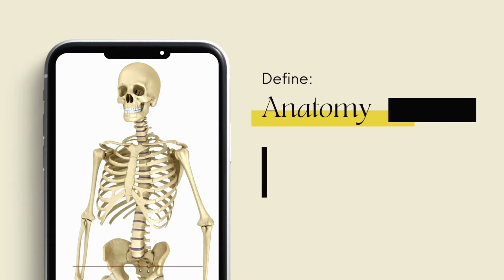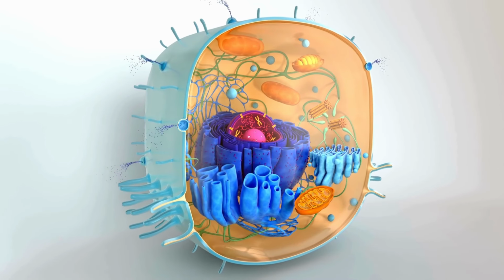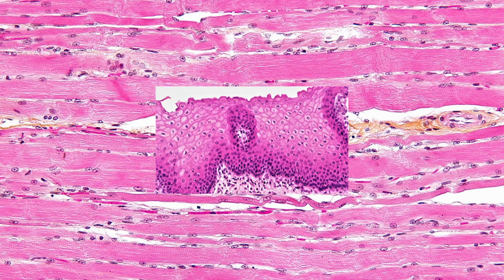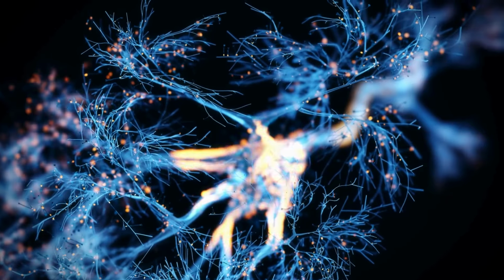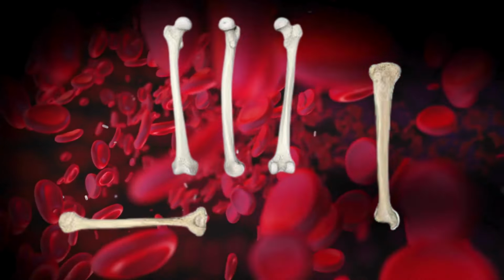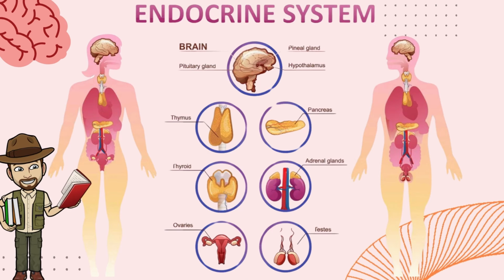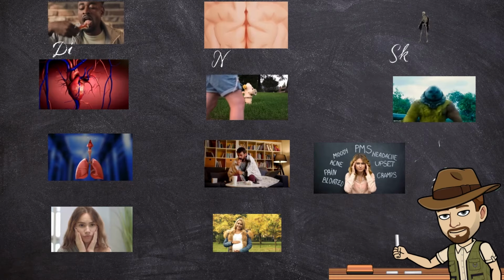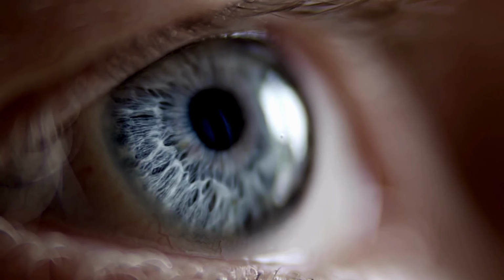Introduction to Anatomy and Physiology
In this episode Mr. S introduces everyone to the amazing world of Anatomy and Physiology.  This course is part one of 2 for the first chapter in this course.  Usually the information that is held in every Anatomy text book.

We will be discussing what Anatomy and Physiology means, the organization of life to make the human organism,  the 11 body systems and the major cavities of the human body